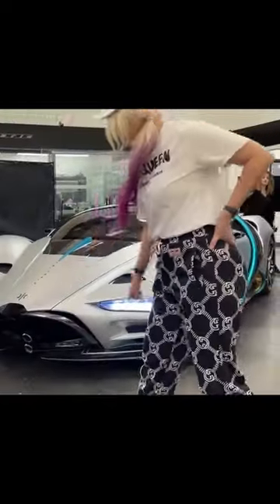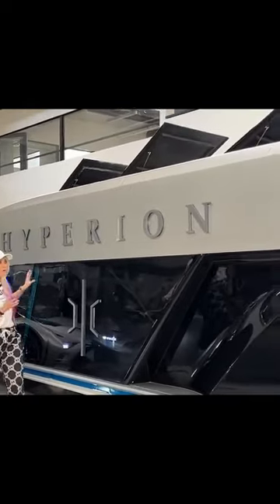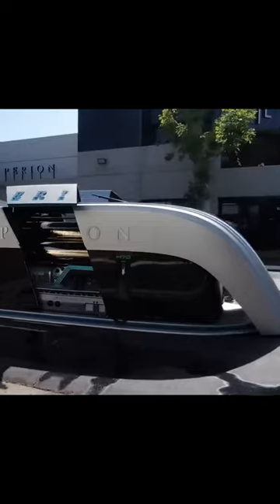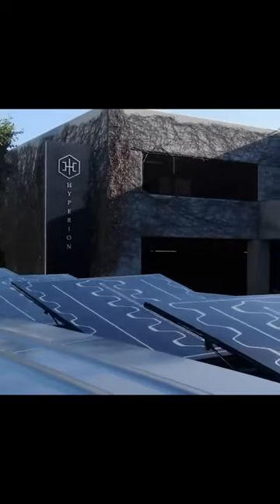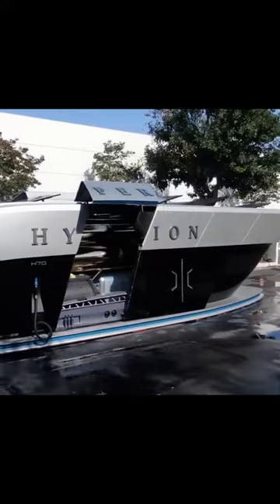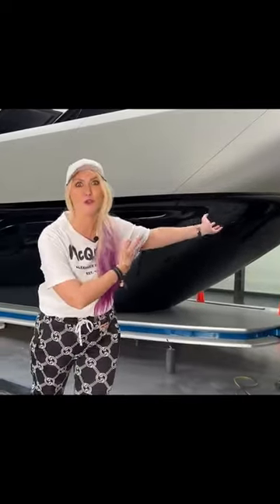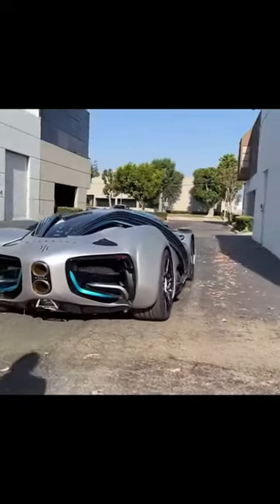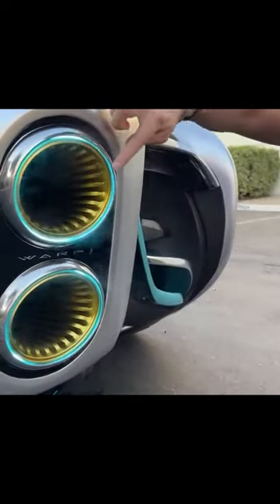Future Super car Concept 🥰🤩